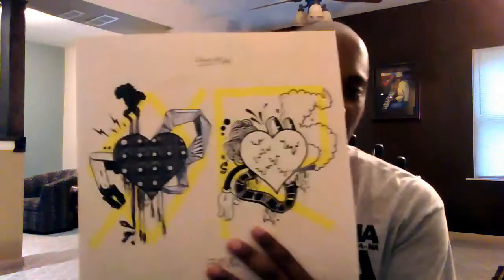Black Milk - Synth or Soul Review | Beezy Reviews Beats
Black Milk returns in top form with Synth or Soul.  Black Milk's first official release of 2013 also marks the launch of his instrumental series Fuzz, Freqs, & Colors. The series is a collaborative project with illustrator Upendo Taylor. Synth or Soul offers a distinctly different styles on each side of the record, while showcasing development in his trademark synth-driven or soul-sampling production.  Check out and see what I had to say about this instrumental project.